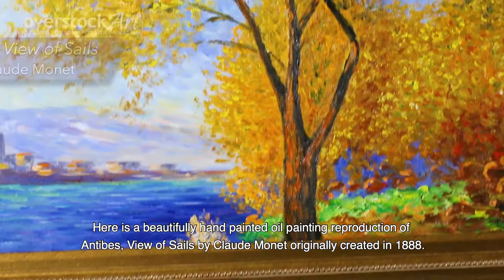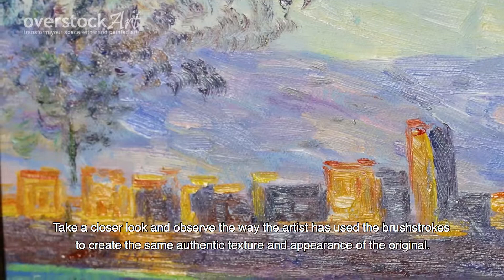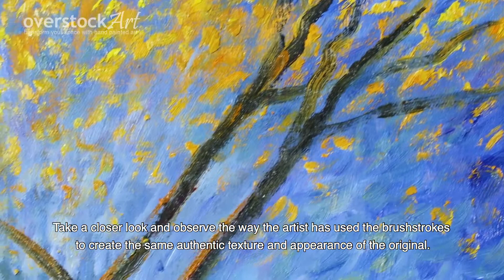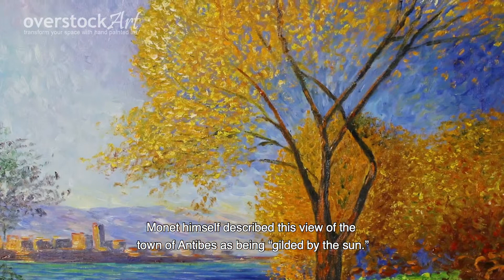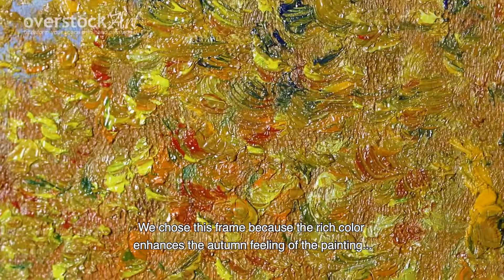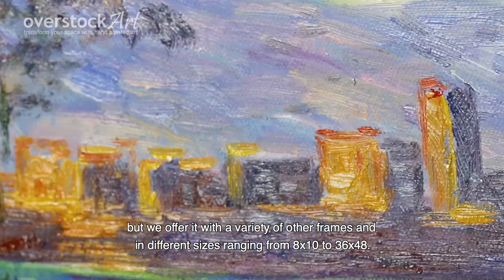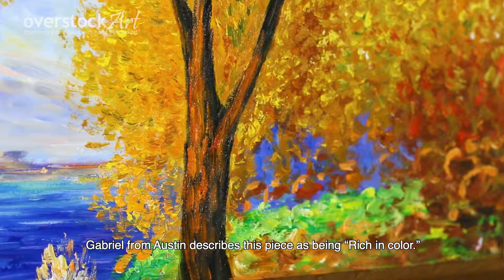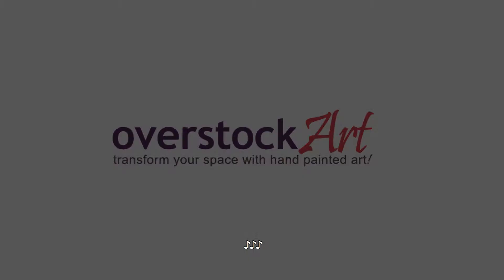Antibes, View of Salis by Claude Monet